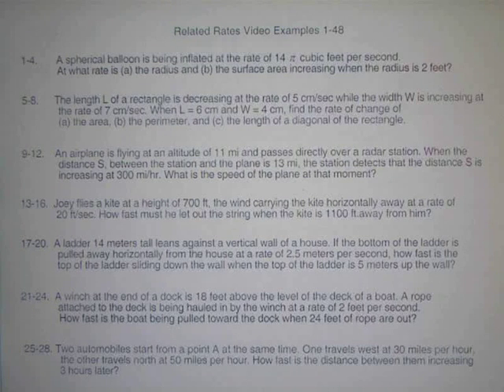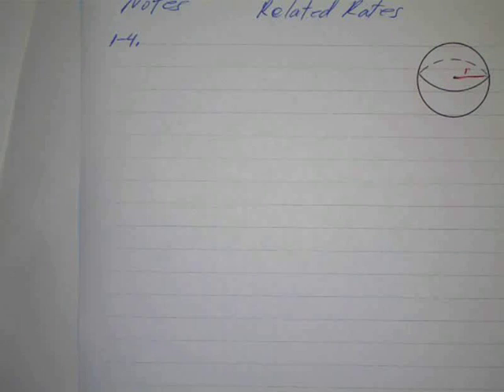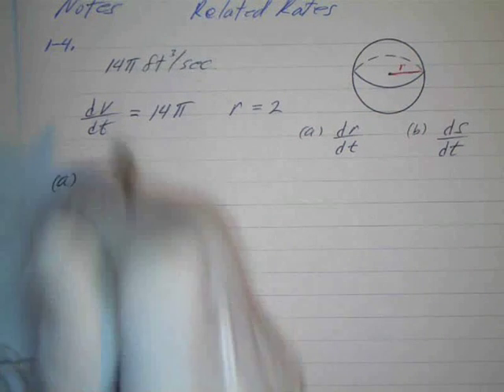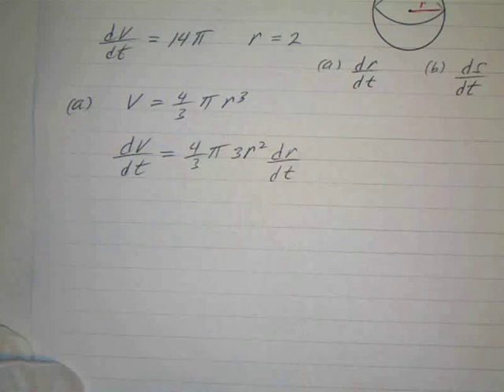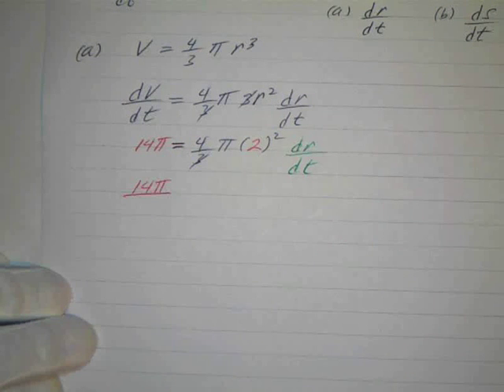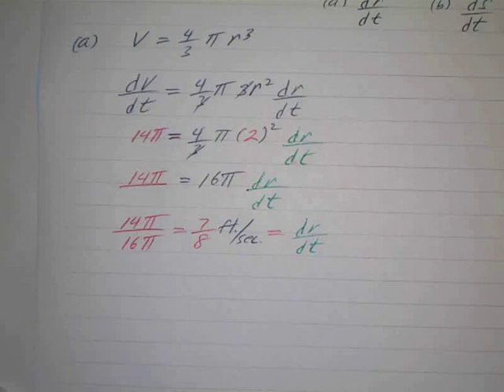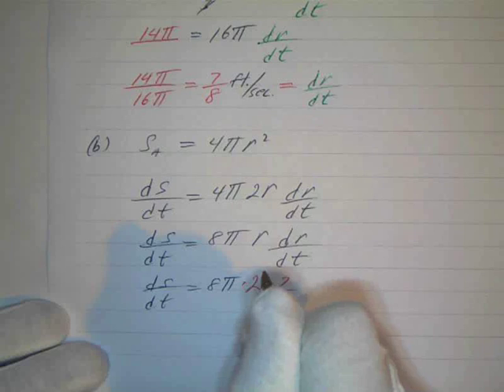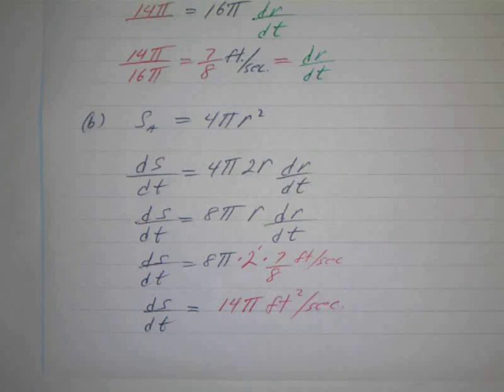Related Rates # 1-4